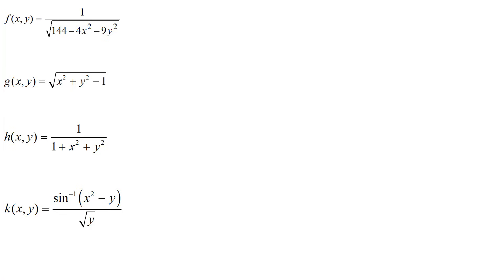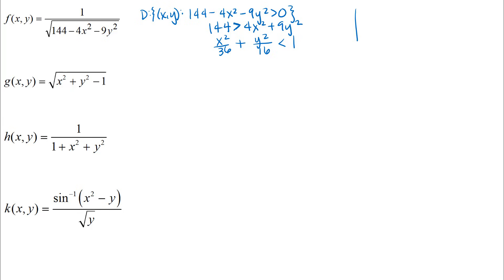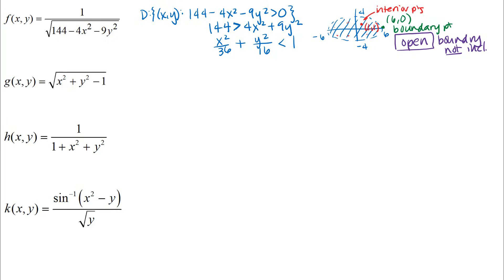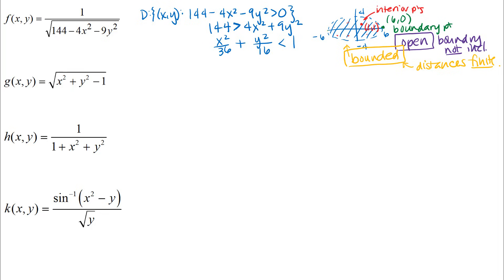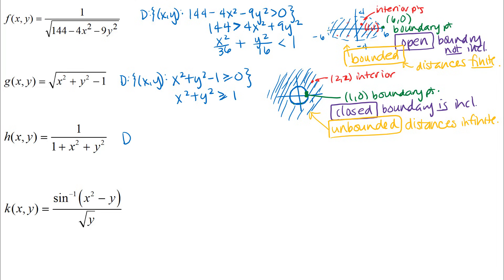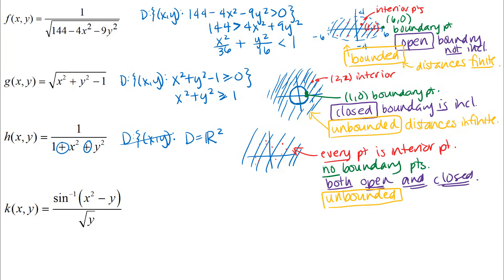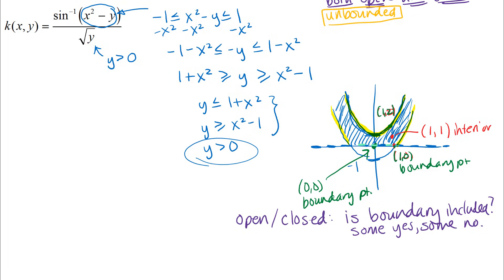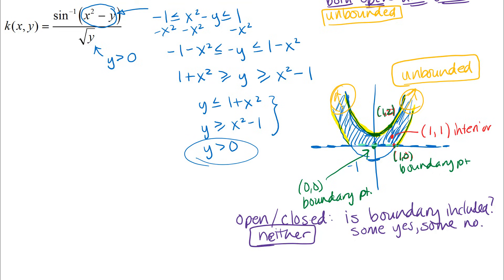Examples of Open, Closed, Bounded and Unbounded Sets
Finding the domain of f(x,y) and classifying the domain as open, closed, bounded, unbounded.